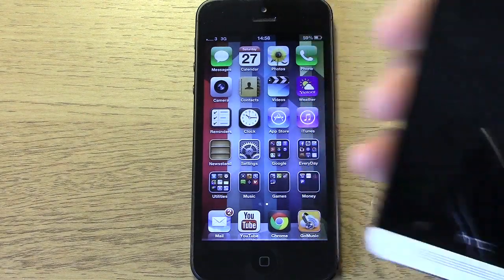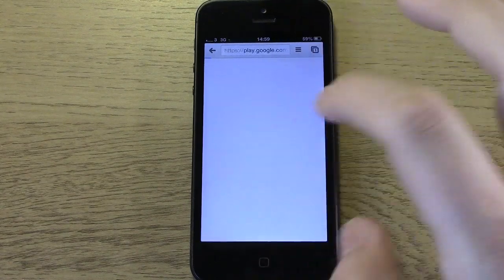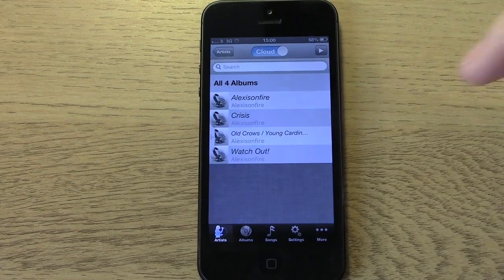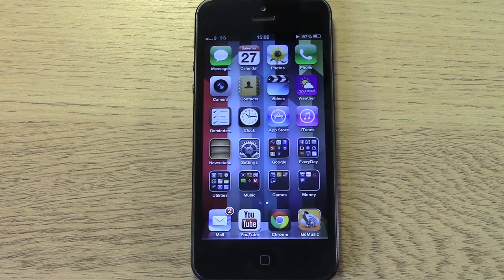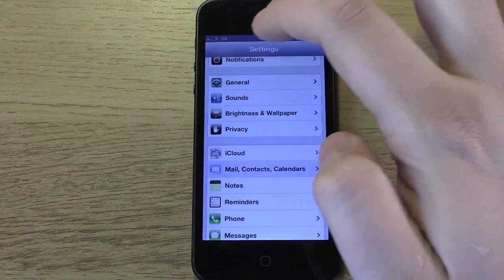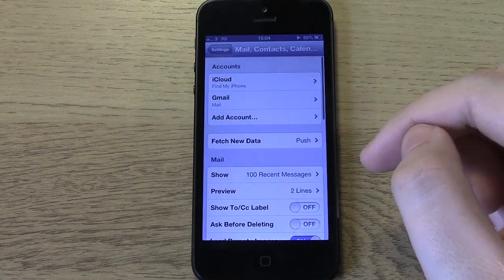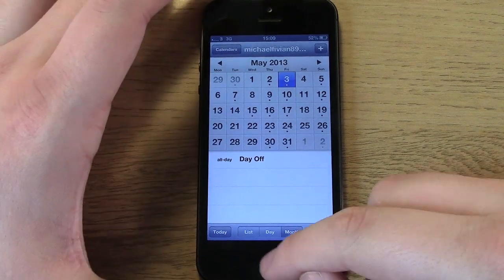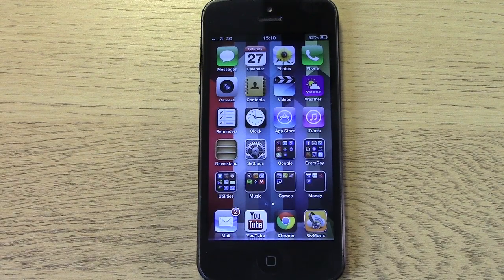How To Import Google Services on iOS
Michael takes a look at importing all your Google service onto your iOs device including Calendars, music and Contacts